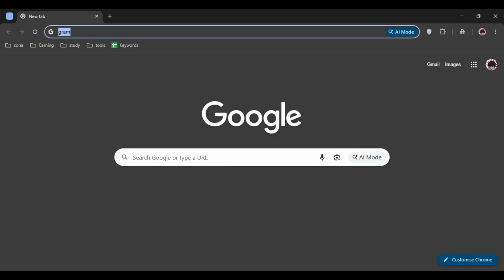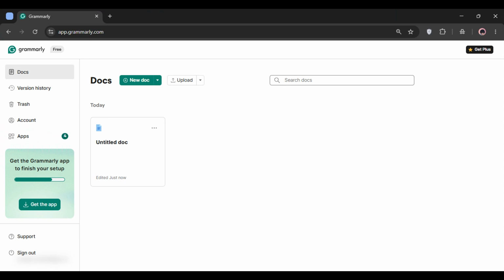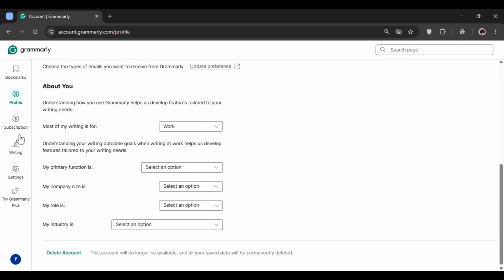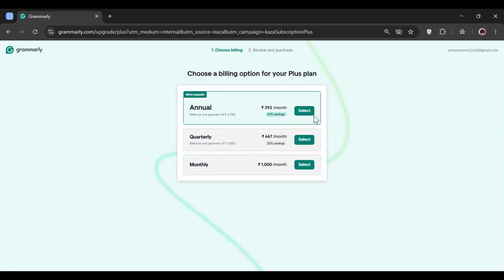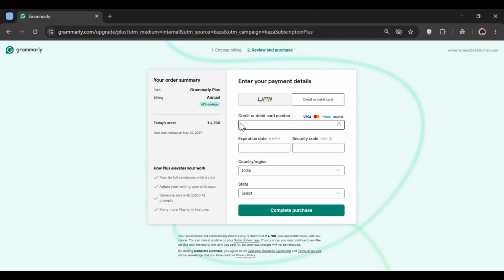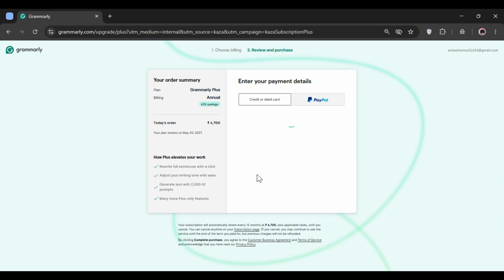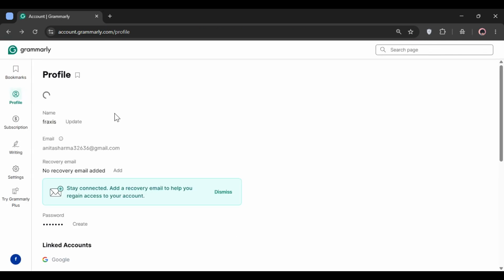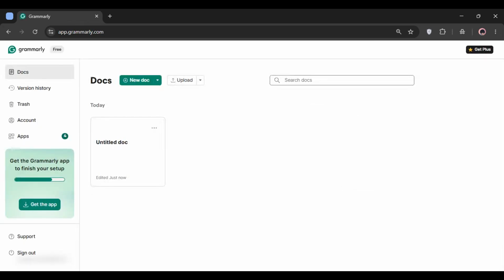How To Activate Grammarly Pro (Easy Step By Step Guide)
Learn how to activate Grammarly Pro step by step by signing in, selecting the right plan, completing payment, and refreshing your account if premium features do not appear right away.
This easy tutorial is perfect for anyone who wants to unlock Grammarly’s premium writing tools quickly and correctly.

🕚Timestamps:
0:00 Intro
0:22 Go To Grammarly And Sign In
0:46 Open Your Account Or Plan Page
1:04 Choose Grammarly Pro
1:22 Select The Plan You Want
1:43 Complete The Payment Process
2:02 Refresh Grammarly Or Sign In Again
2:24 Confirm Pro Features Are Active
2:38 Outro

✍️What You'll Learn In This Video:
• How To Sign In To Grammarly And Open Your Plan Page
• How To Choose Grammarly Pro And Select A Billing Plan
• How To Complete The Payment Process For Grammarly Pro
• How To Refresh Grammarly If Premium Features Do Not Appear
• How To Confirm That Grammarly Pro Has Been Activated

💡Pro Tips:
• Double-check that you’re logged into the correct Grammarly account before paying.
• Review the billing cycle carefully so you know when renewal happens.
• If Pro features do not appear immediately, sign out and sign back in.
• Check your email receipt after payment for confirmation details.
• Use the web app and browser extension to verify premium features are syncing properly.